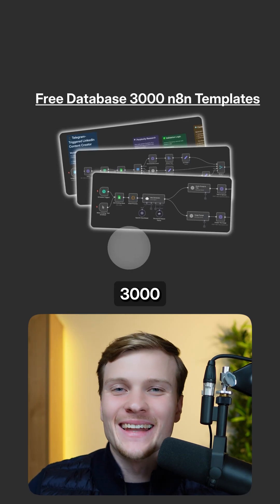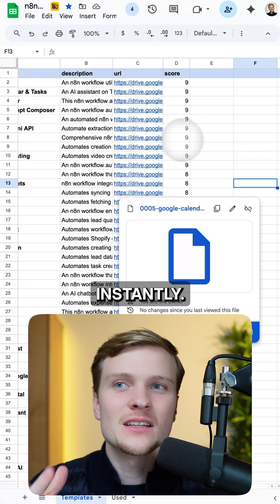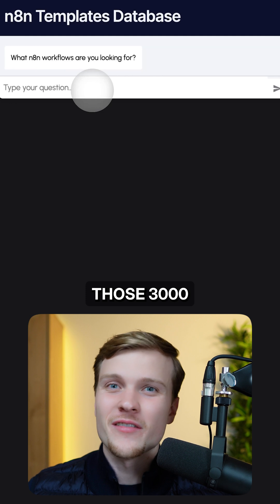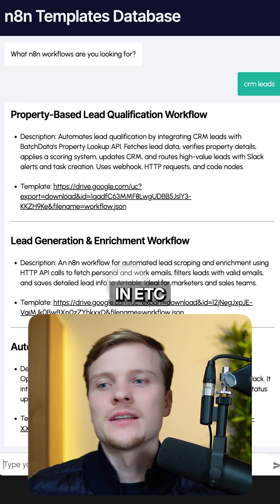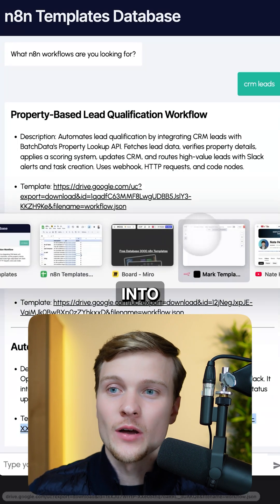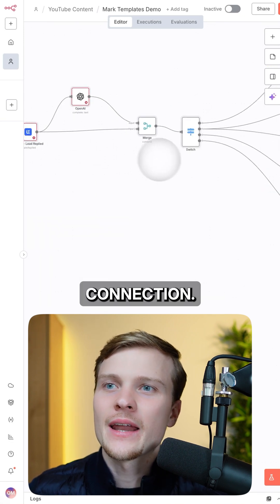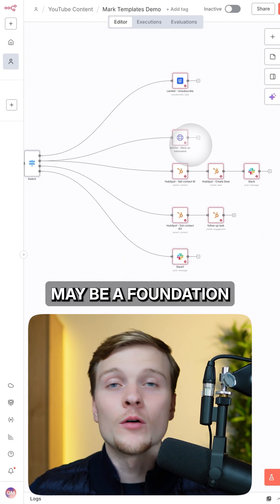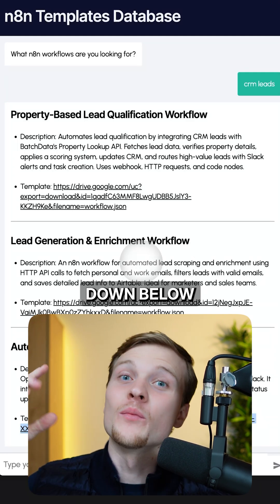This N8N Templates Database Will Make You Rich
This n8n database will make you RICH! Get 3000+ n8n free templates for building your AI automation agency and learning how to make money with AI. Includes ready-to-use n8n ai agents, n8n automation workflows, and templates following Nate Herk ai automation and Nick Saraev n8n strategies. Perfect for selling AI automation services and building your AI SaaS with proven n8n templates.